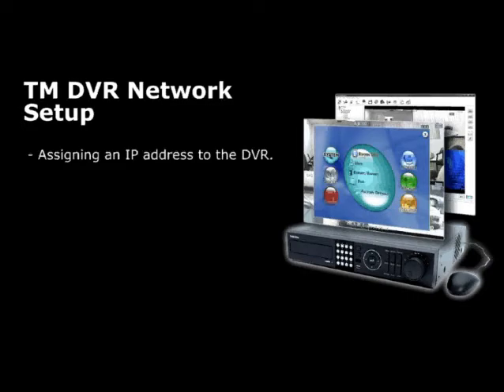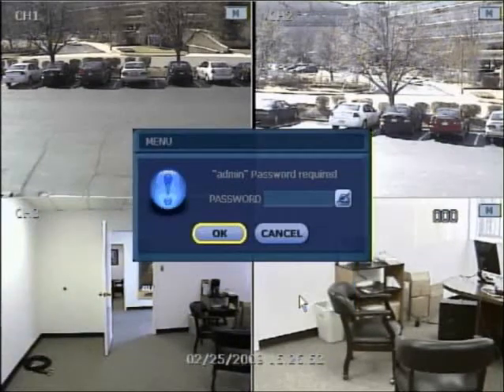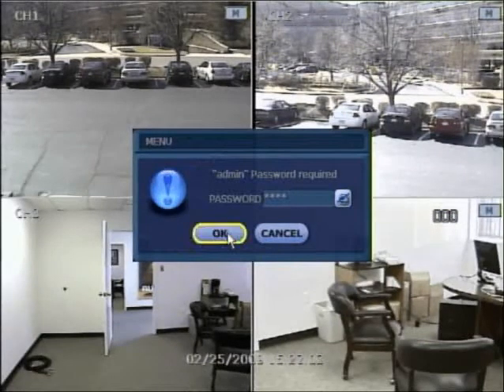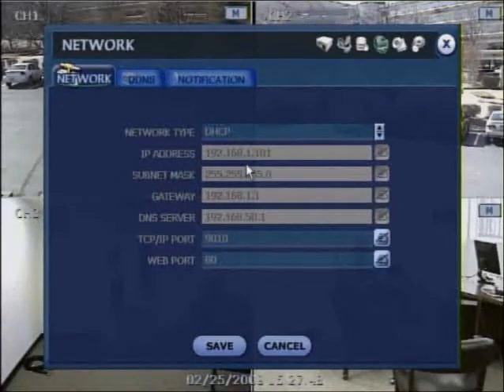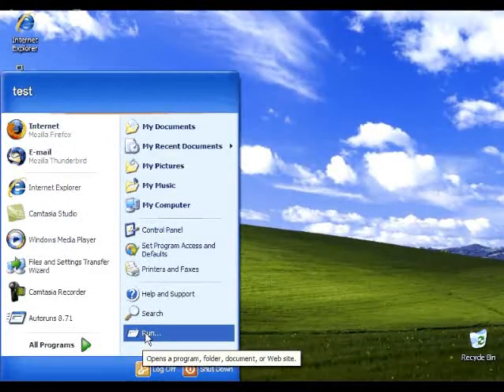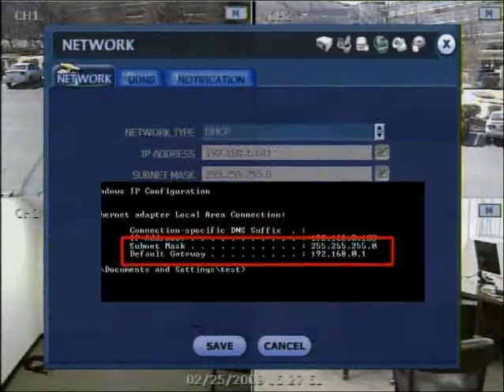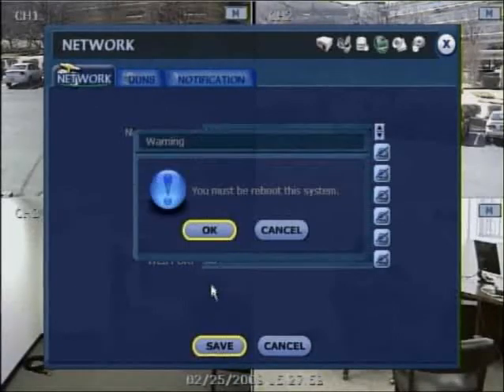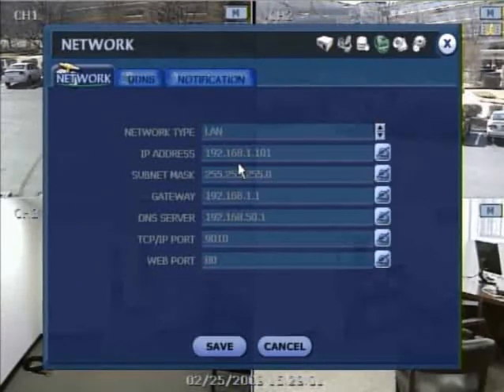#2 Assigning an IP to a TM DVR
Video to show how to assign a local IP address to the TM Elite DVR.